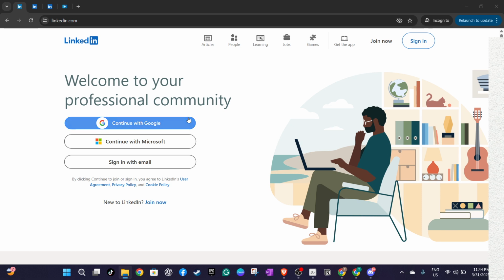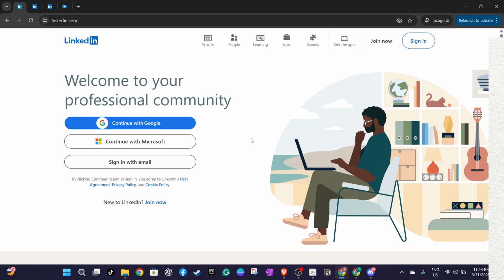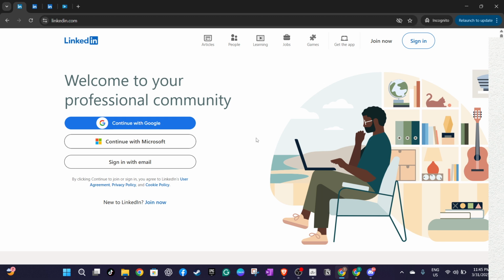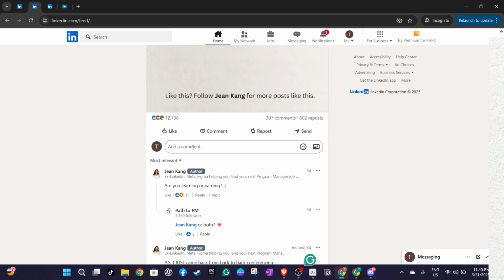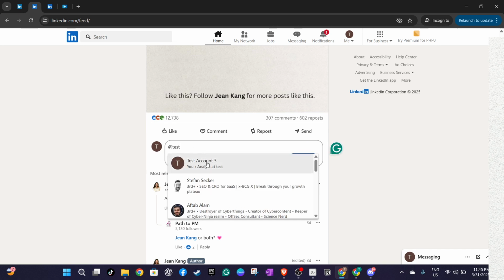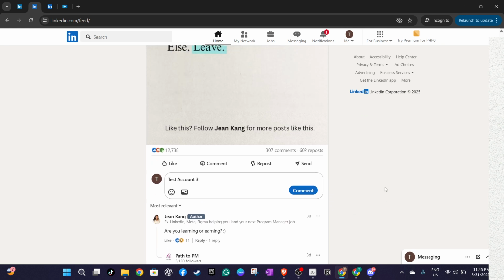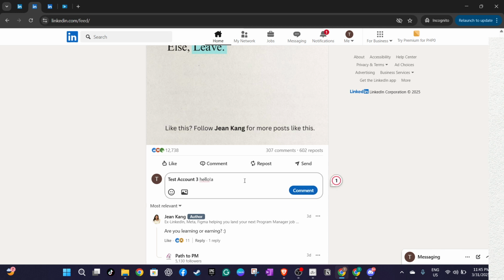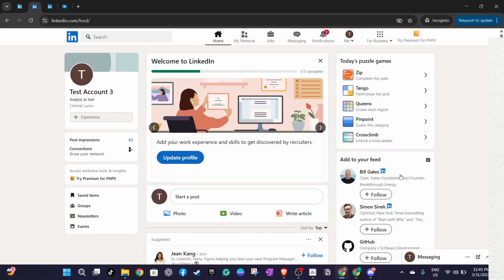How to Tag a Person on LinkedIn [2025 Full Guide]